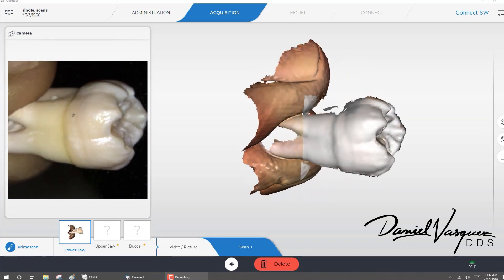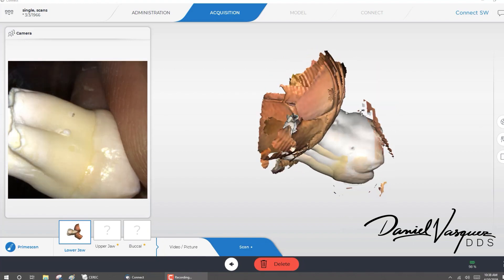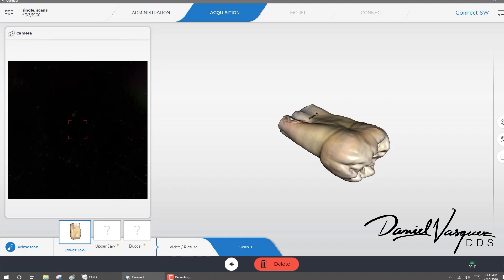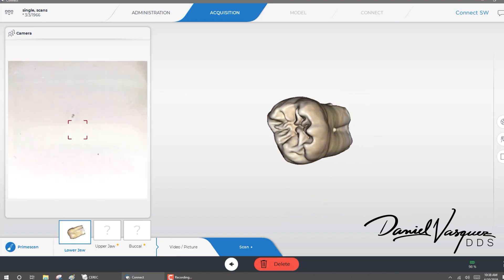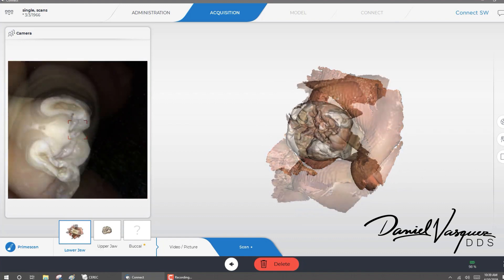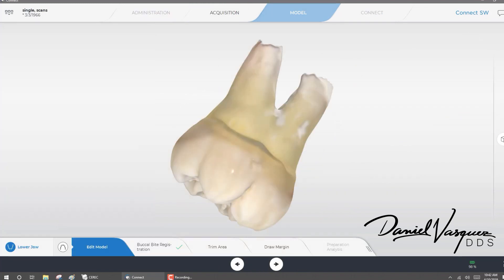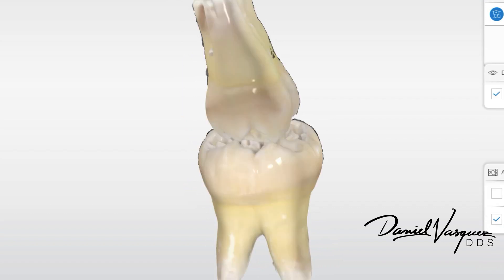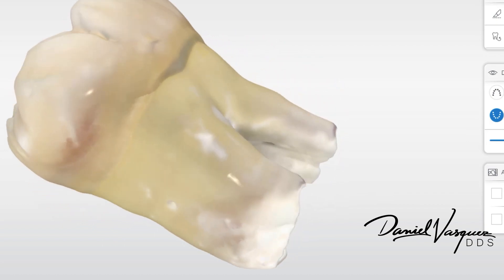CEREC Primescan is totally Crazy and insane!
The speed, accuracy, precision, and ease of use from the CEREC Primescan is just Crazy Insane!